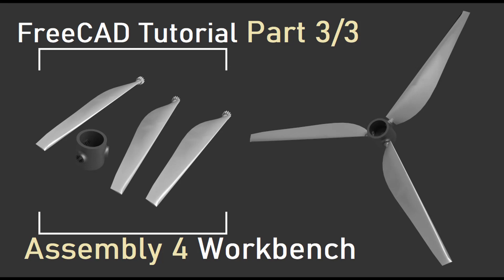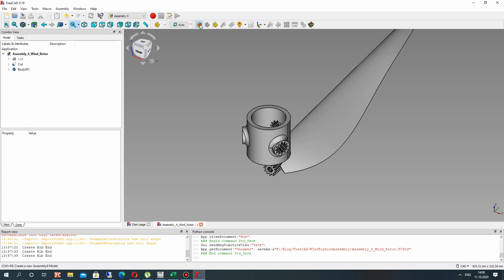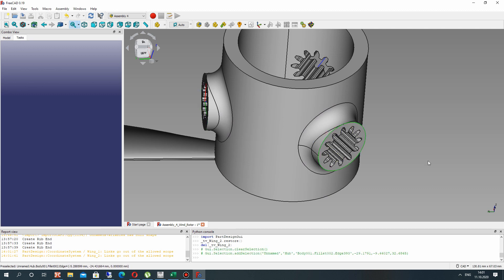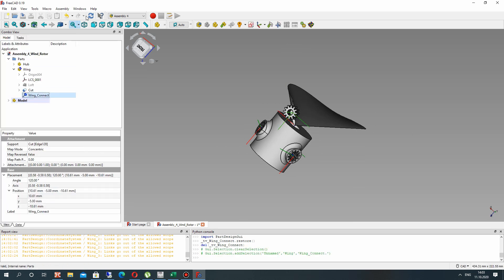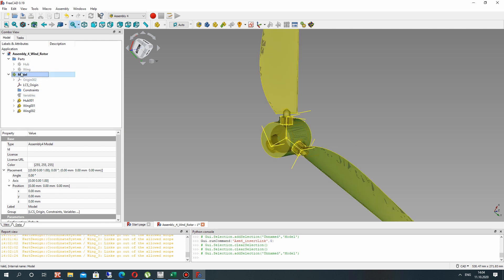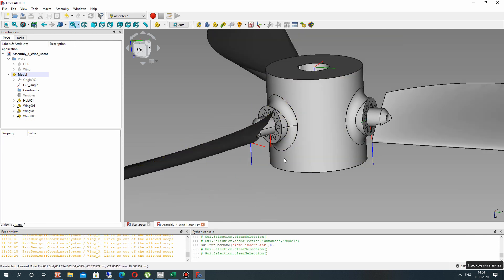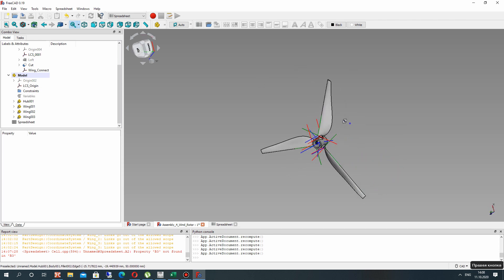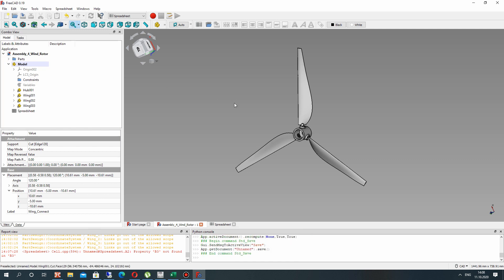FreeCAD Tutorial Part 3/3 | Creation Parametric Assembly of Wind Turbine Using Spreadsheet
In this last lesson I will show you powerful tool for creation parametric assembly in FreeCAD. We will be using Assembly 4, Spreadsheet workbenches for this.